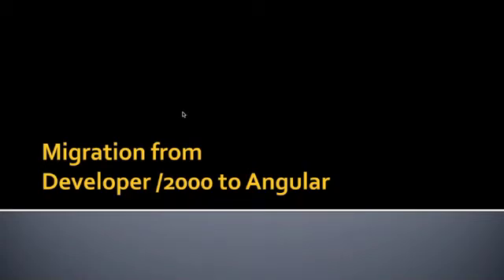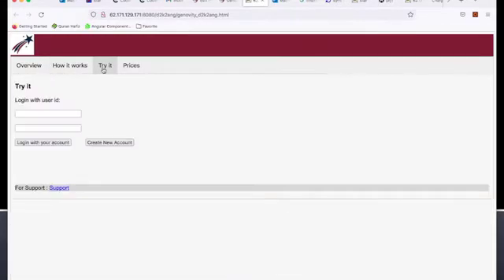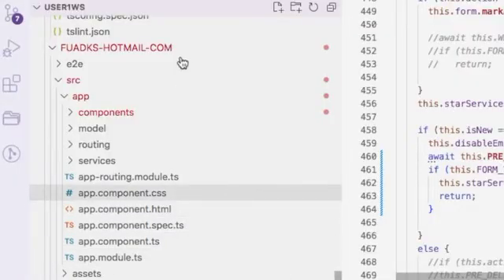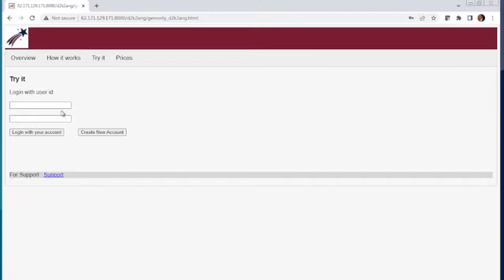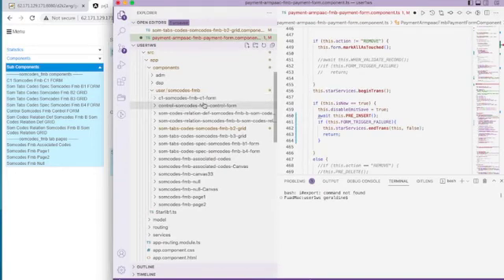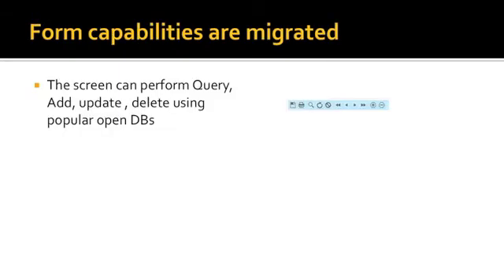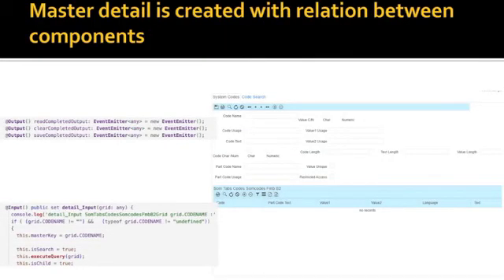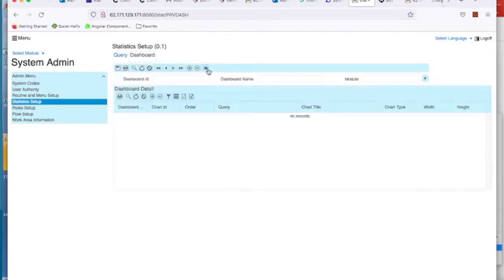Developer:2000 to Angular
Automated tool to convert Oracle Developer:2000 Forms to Angular